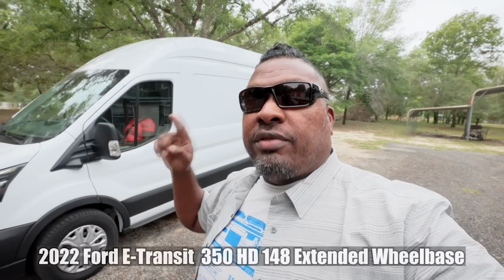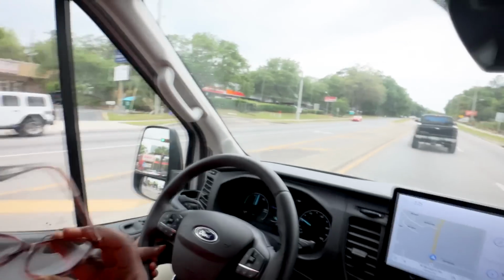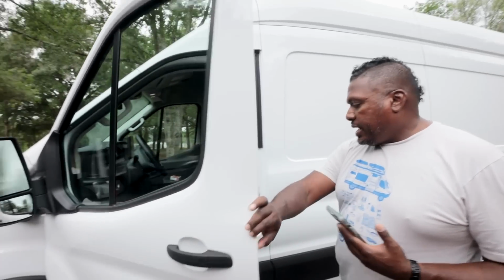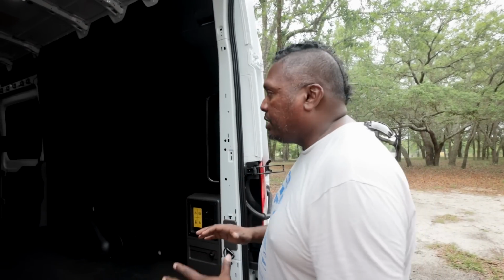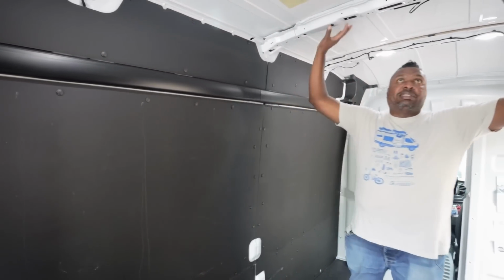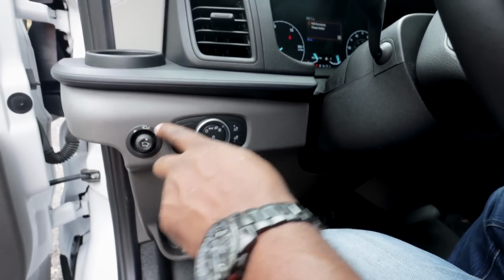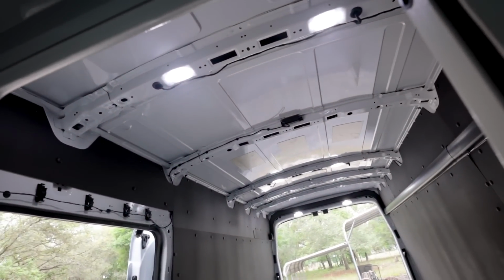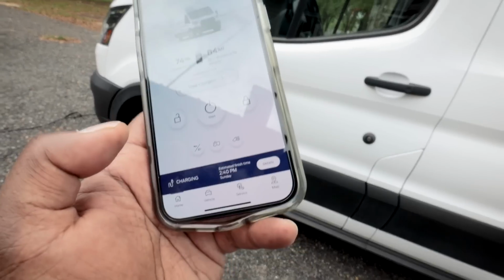Ford E Transit Electric Campervan: Our No Build Conversion Plans and Walkthrough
We bought an electric Ford E-Transit for a campervan conversion after test driving the Winnebago eRV2 all-electric RV so we can see for ourselves what it's really like to travel in an EV camper. In this walkthrough video we share our Plans For A No Build van conversion.

0:00 Intro
1:28 Sunshine State RVs
2:55 Why We Bought The E-Transit
6;55 Car Wash
7:30 Lola Driving
10:09 Walkthrough
11:37 Charging
15:13 Spare Tire & Motor
17:07 Ford Onboard Pro Power
26:23 Adventure Wagon Ideas
30:45 Drive Features
39:44 Stubby Antenna
40:45 Home Charging
42:51 FordPass App